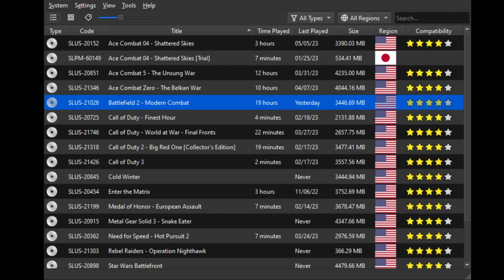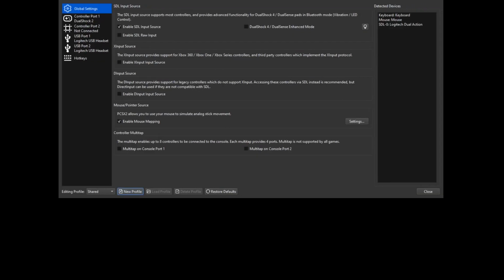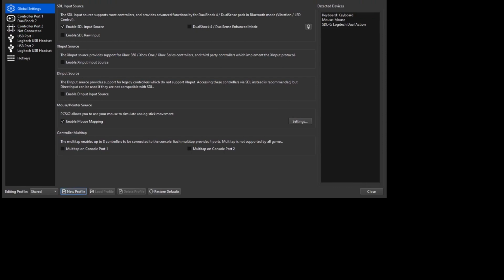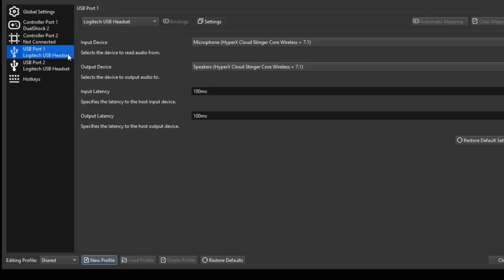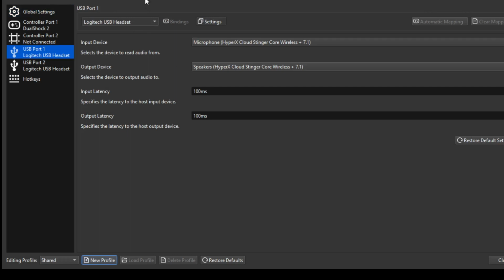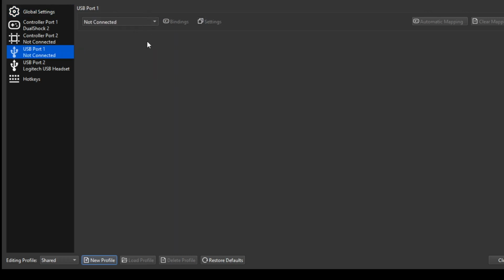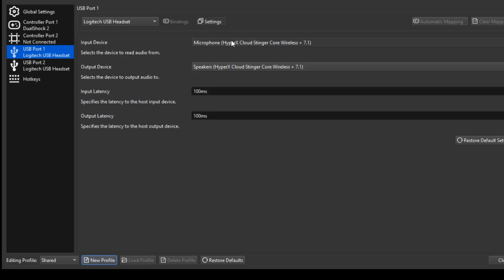How to use microphone on PCSX2 in battlefield 2 modern combat.